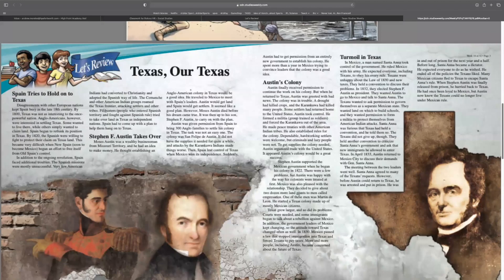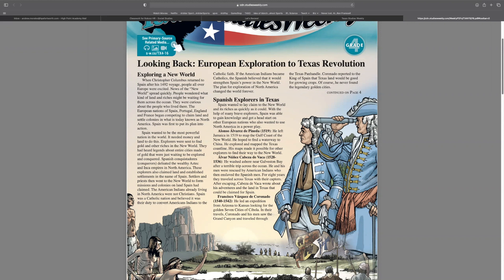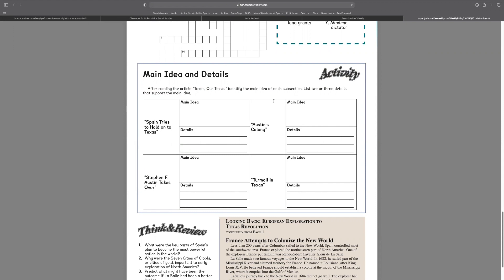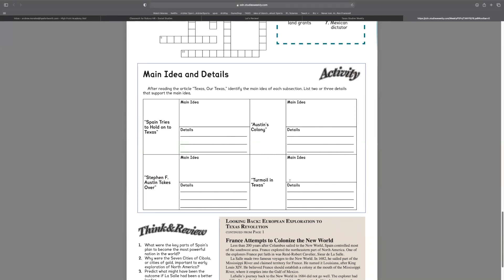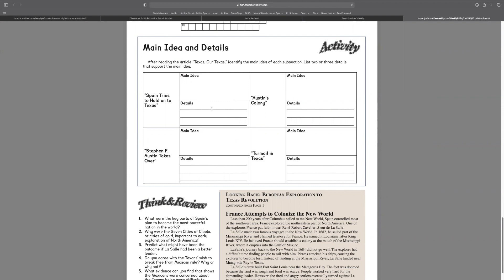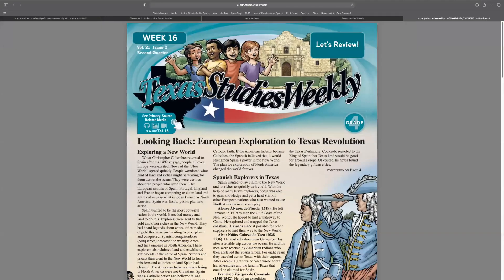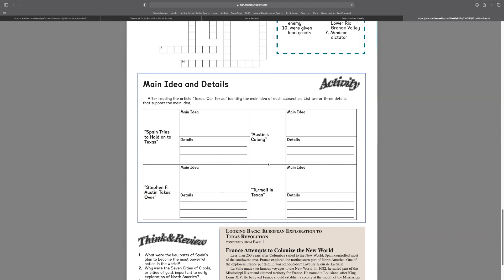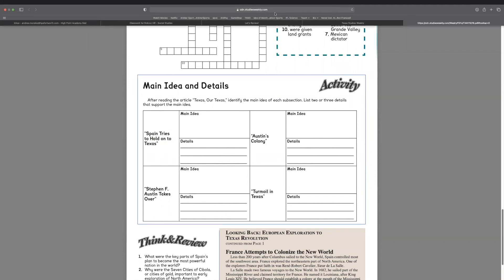3:3 Social Studies